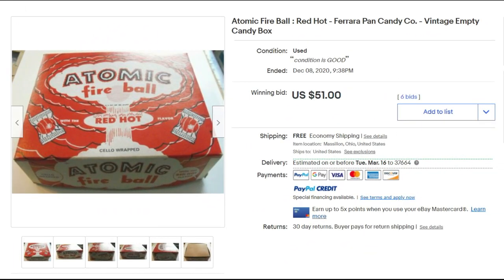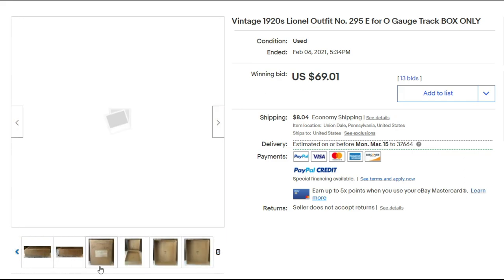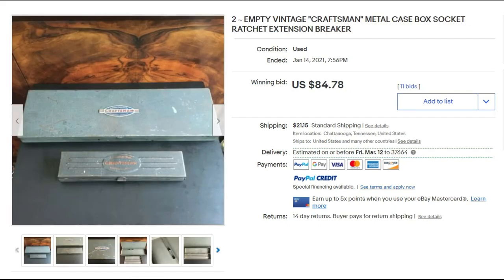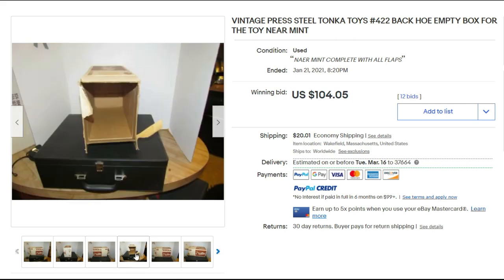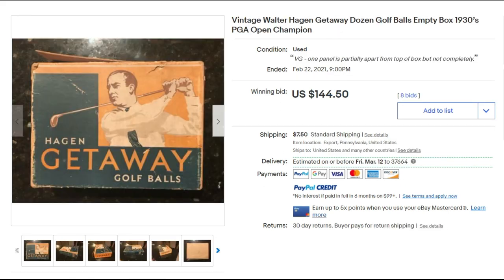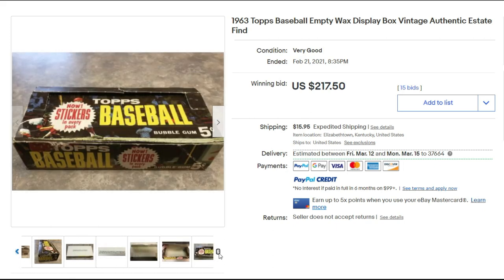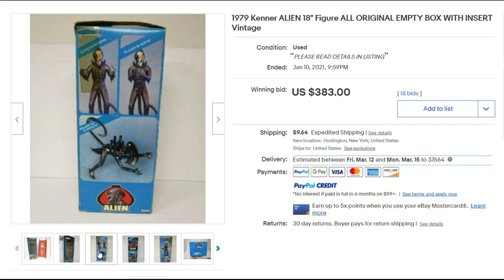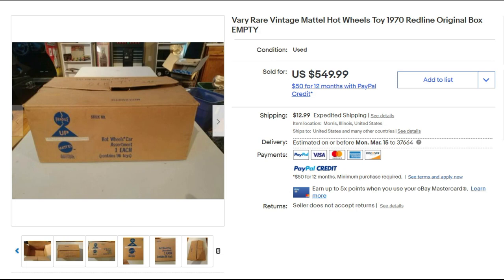ebay BOLOs What's Trending Vintage EMPTY Boxes | What Sold | ebay Reseller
In this video, I take a look at what's TRENDING on the search engines and I discovered that Vintage EMPTY Boxes are popular and some can be worth a lot of money! I check recently sold vintage empty boxes on ebay and share these BOLOs with you. BOLO meaning Be On (the) Lookout for.

These are my "Go To" Packing & Shipping Supplies:
TAPE & DISPENSERS
1. Commercial Tape Dispenser (I use 2 of these - 1 for packing/masking tape and 1 for heavy duty shipping tape)
2. Scotch Heavy Duty Packaging Tape (3-Pack) DISPENSER
3. Scotch Heavy Duty Packaging Tape (6-Pack Refill)
4. Scotch Contractor's Grade Masking Tape (6-Pack) fits snugly on above dispenser
5. Large 1/2" Bubble Wrap (4 rolls 100' each = 400 ft x 12-in w)
6. * Large 1/2" Bubble Wrap (4 rolls 175' each = 700 ft x 12-in w): out of stock - see above
7. *Small 3/16" Bubble Wrap (2 rolls 175' each = 350 ft x 12-in w)
8. Small 3/16" Bubble Wrap (1 Roll = 175 ft x 12-in w)
9. Air Pillows (4x8" 330ct)
10. Air Pillows (4x8" 990ct)